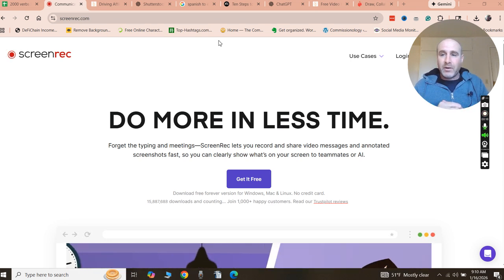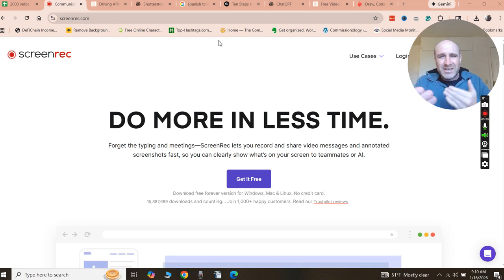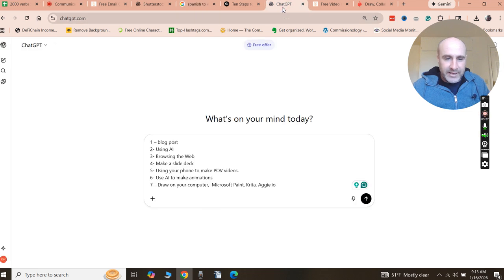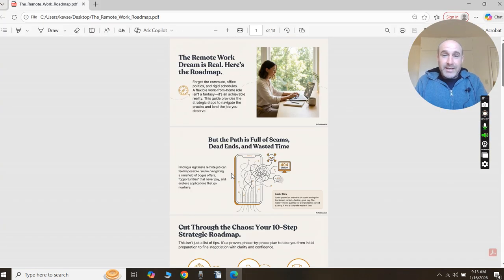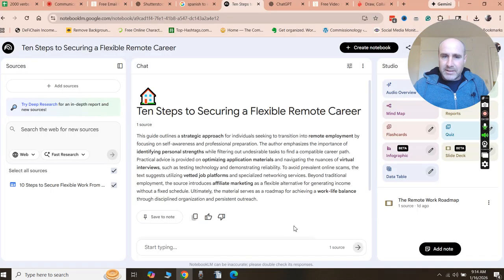7 ways to make faceless videos for beginners 2026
7 ways to make faceless videos for beginners 2026 is the easiest guide to start a YouTube channel without showing your face.

In this video, you’ll learn 7 ways to make faceless videos for beginners 2026 using simple tools, AI, and proven content styles.

If you’re camera-shy, value privacy, or just want to build passive income online, faceless content is one of the smartest strategies in 2026.

I break down beginner-friendly methods like screen recordings, AI voiceovers, stock footage, text animations, and storytelling formats that actually get views.

You’ll discover what type of faceless videos work best for beginners, which niches grow fastest, and how to create content even if you have zero experience, zero subscribers, and limited time.

This tutorial is perfect for anyone who wants to start YouTube automation, grow a cash-cow channel, or post consistently without burnout.

By the end of this video, you’ll know exactly which faceless video style fits you best and how to start today—no fancy gear, no filming setup, and no stress.